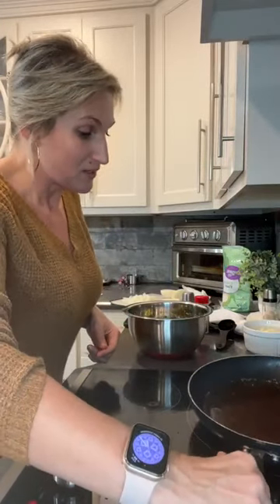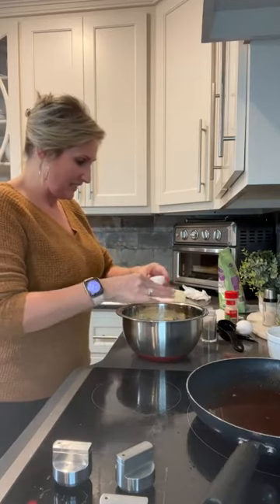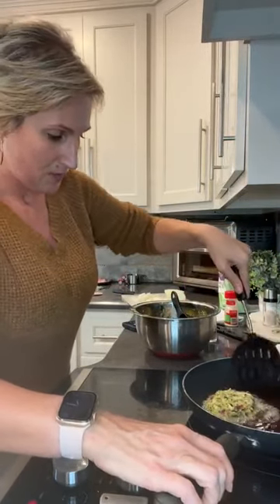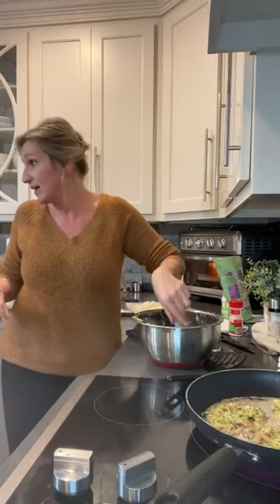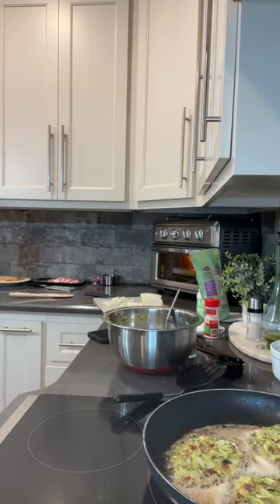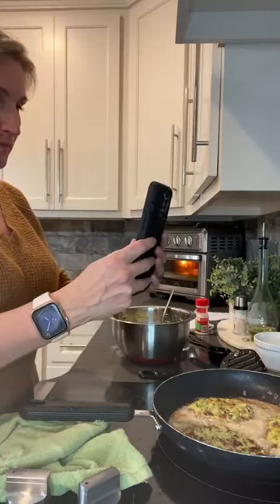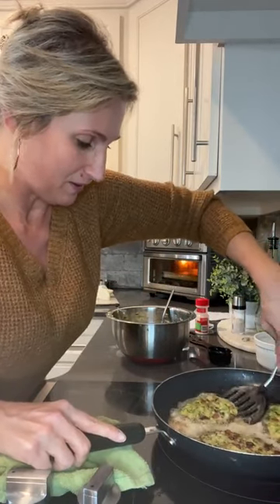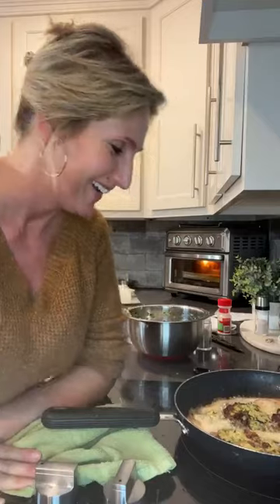Fried Zucchini | Keto Queen Cooking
INGREDIENTS:
4 cups grated zucchini
1/2 small onion minced
1 tsp salt
6 bacon strips
2 TBS coconut flour
2 eggs
1/4 tsp garlic
1/2 tsp pepper
1/4 cup mozzarella
1/4 cup grated parmesan
Fry bacon and put to side. Use bacon grease to fry up tots
Grate your zucchini with a cheese grater. Put in a colander and salt. Let sit 10 mins and press out liquid with paper towel. Very important step.
Mix all ingredients together and using a cookie scoop or 1/4 cup and once in pan flatten with spatula and fry. Cook until brown and crispy.